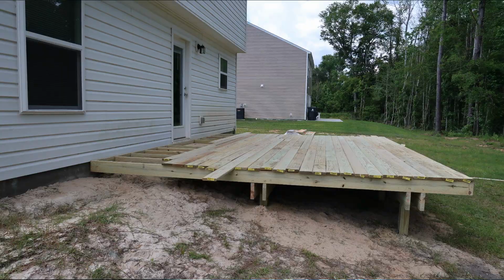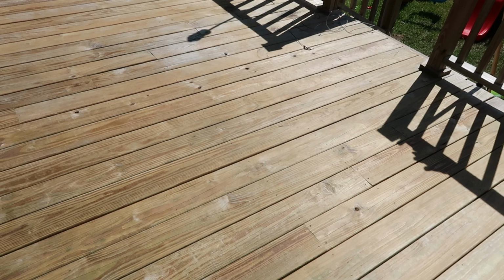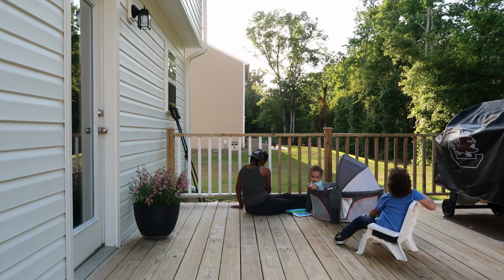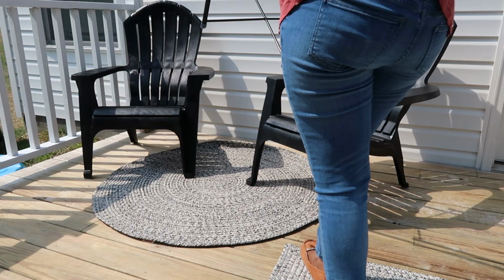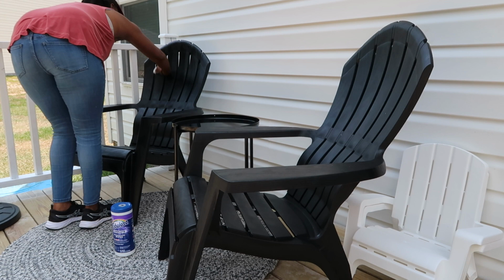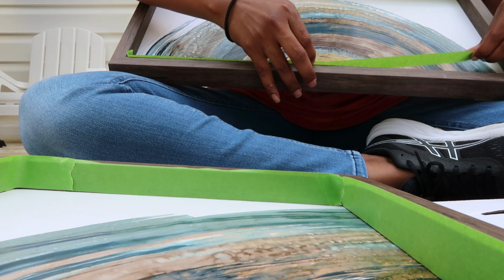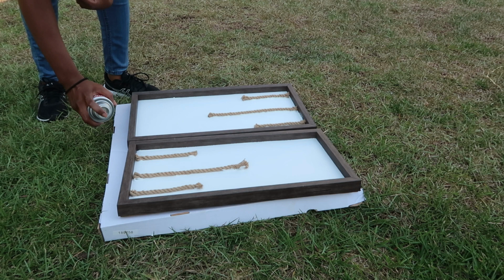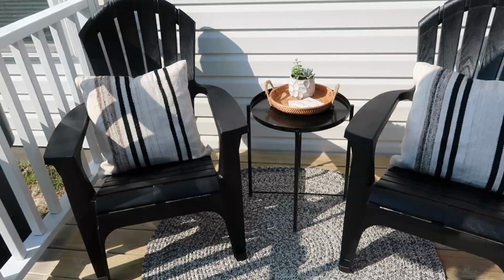PATIO MAKEOVER 2021 | Painted Railings and Chairs DIY Waterproof ART!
PATIO MAKEOVER 2021 | Painted Railings and Chairs | Waterproof ART!

My PATIO MAKEOVER is DOPE! I put a lot of work into it over the course of 5 days because I am a mom with 2 kids so my time is precious and finding it is hard. For this makeover I painted the railings white which may make this a DECK MAKEOVER but words are hard lol. I painted some chairs a new color with some @krylon spray paint. I made some waterproof diy outdoor art as well. Hopefully, you will stay to the end to see our solar lights!!

Please let me know what you think of our DIY PATIO MAKEOVER 2021 in the comments.

Side Table
Rattan Tray
Umbrella Base
Solar Lights

LOGAN'S STUFF!!
Skip Hop Play Mat
Graco Pack n Play Bassinet/Changer (similar)
Fisher Price Sit me Up seat
Nested Bean Sleep Sack
Nanobebe Breastfed Baby Bottle
Olababy Spoons
My Brestfriend Pillow
Graco Swing (similar)

Amazon Big Pre-School Book

Baby #2 PREGNANCY DETAILS
MY PRENATAL PILL: Zahler Mighty Mini
MY PREGNANCY APP: Ovia Pregnancy App

Thank you in advance for clicking on this video and chillaxin' with us.

Video Chapters
0:00 Intro
0:41 Before Reveal
1:04 Cleaning Process of Patio
3:22 Flower Planting
4:12 Chair and Railings Painting
6:32 Railings Reveal
7:20 Adding Decor Pieces
14:00 Diy Outdoor Art
18:55 Quick Recap
19:25 Final Reveal
20:15 Outro
**These videos are not created for anyone under the age of 13**

Hey new boo thang! I am so excited that you found my channel. My name is Denise and I am a stay at home mom to two beautiful kids. I have a son (Lucas) and a new daughter (Logan), lets not forget about the man of the house (Luke aka Sugarfoot). On my channel you will find motherhood content, cleaning motivation, some diys, and home decor.

Denise (DNICEANDFAM)
Longs, SC 29568

Any products used in my videos, whether purchased or gifted to me, will be accompanied with an honest opinion. That opinion, may be positive or negative, but it will be my own. Please know that these opinions are personal and experiences may vary.